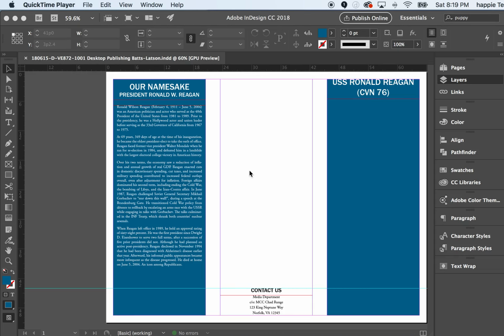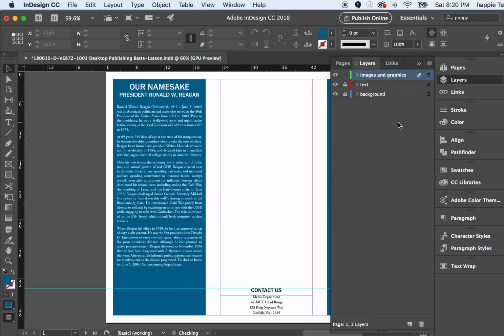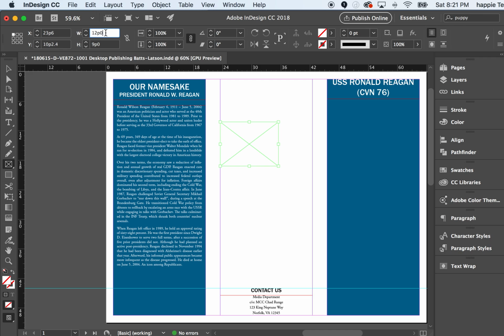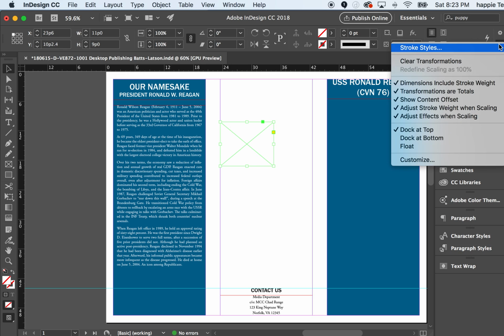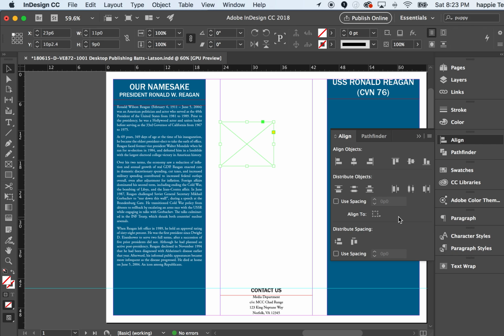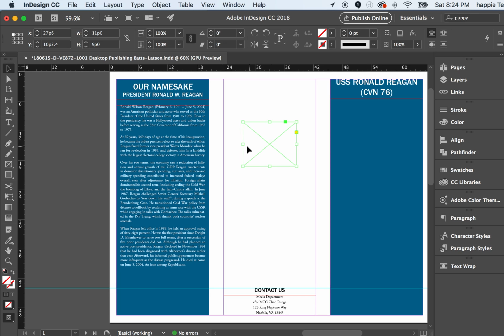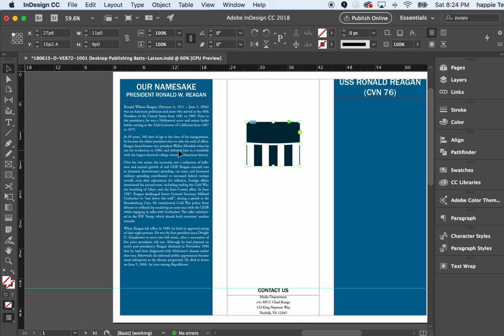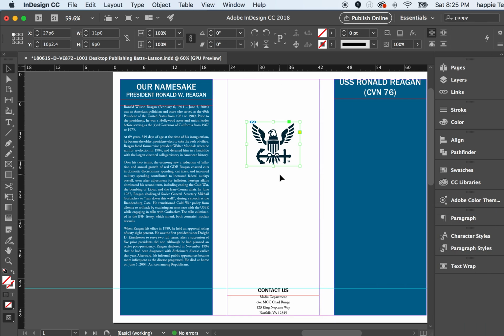14 placing images